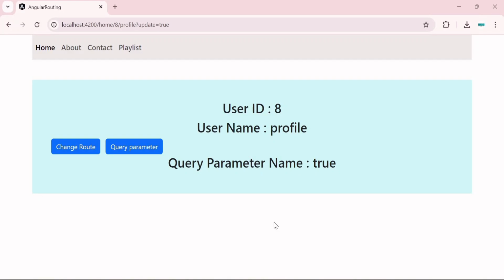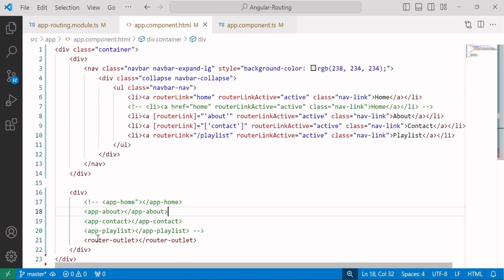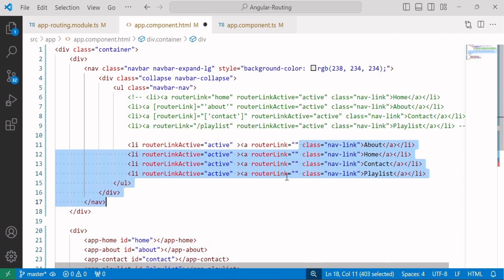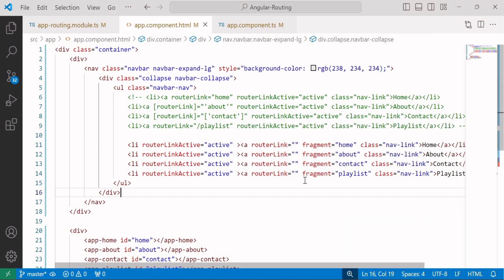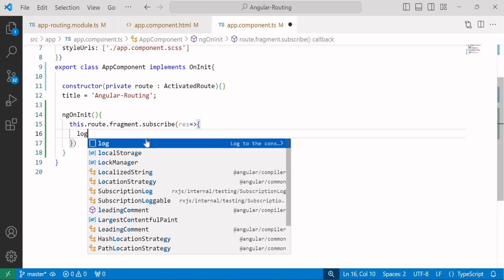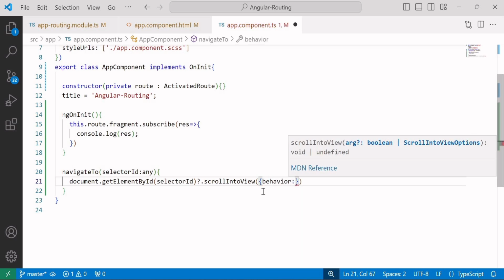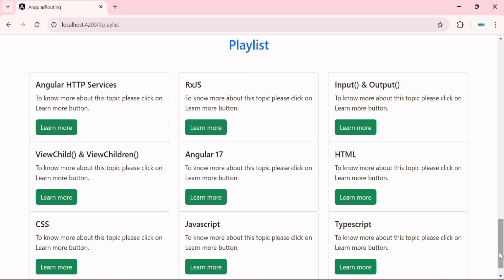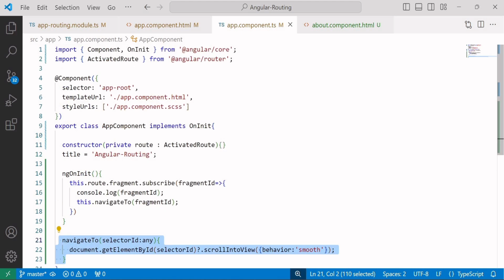Angular Routing Part-9 : Fragments(#)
In this part we are going to learn about :
What is Fragment ?
How to pass Fragment to route ?
How to get Fragment from a route ?